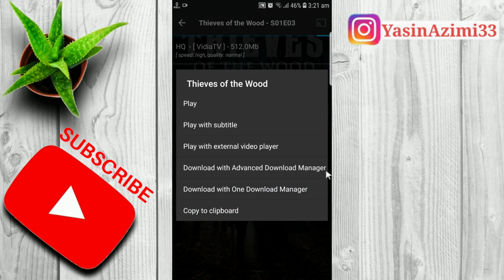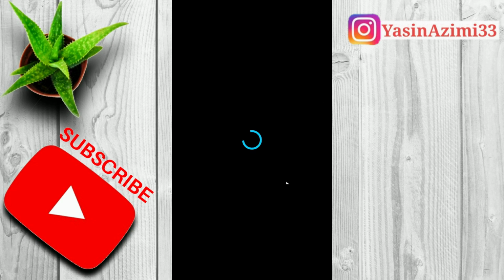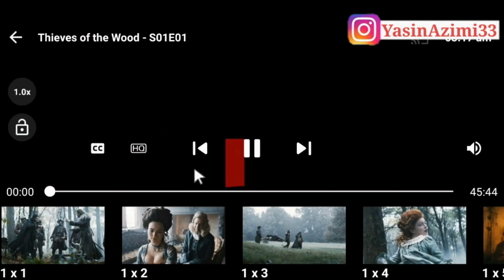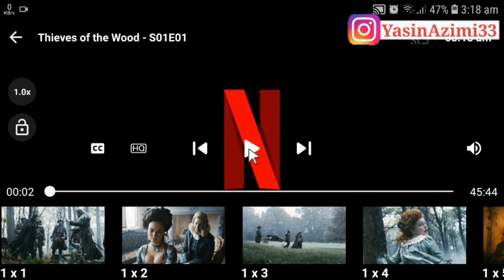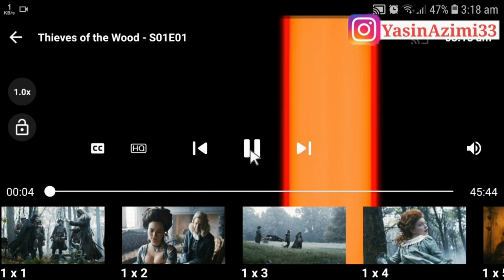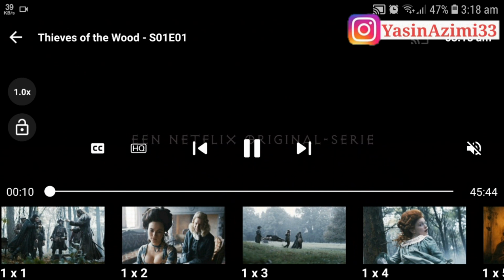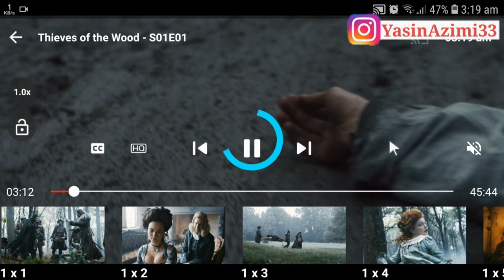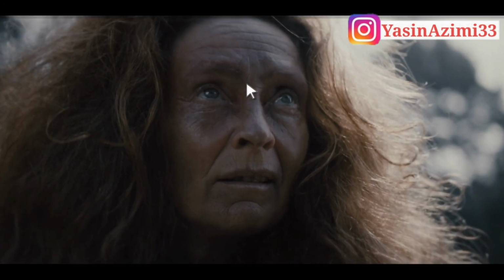FREE NETFLIX ACCOUNT METHOD EASY | How to get Netflix For Free(2020)|Watch Netflix For Free Lifetime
Hello Friends, In this video I will show you how can you Hack or use Netflix and watch your favorite movies or TV Shows without paying anything for totally free.
If you want to know it then watch this video step by step up to the end.
Dear friends, if this video was helpful then please hit the like button and make me happy and share it with your friends so that they can also benefit from this video and comment on your good ideas. It really motivates me to make awesome videos for you.

✌Follow me and be friend with me on social media✌